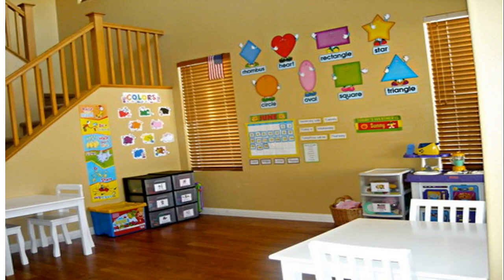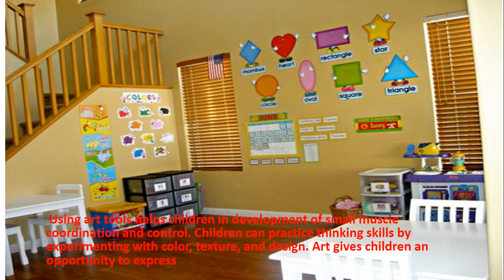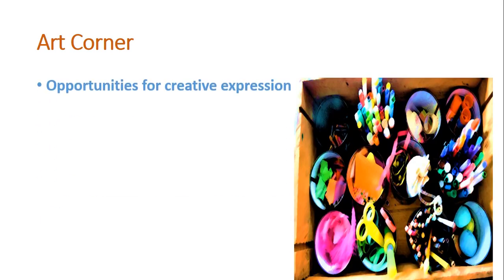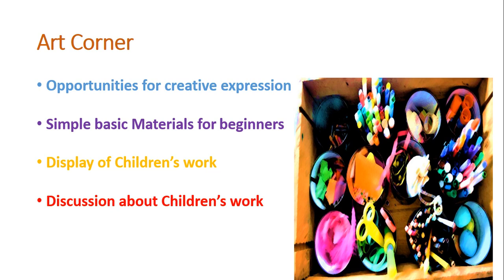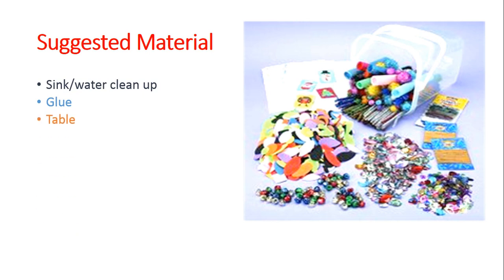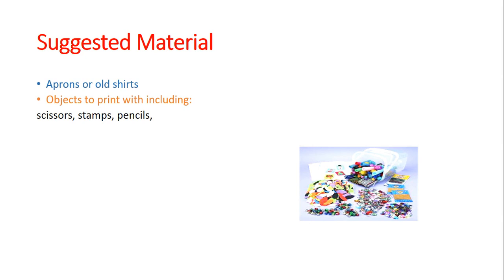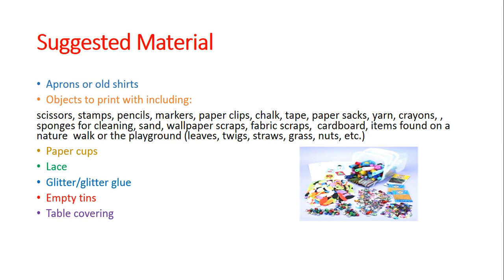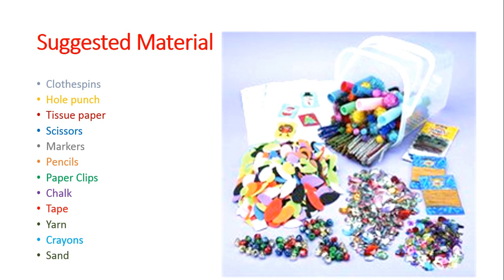What is Art Corner in Classroom || Part : 5 of Learning Corners || Organization of Art Corner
Using art tools helps children in development of small muscle coordination and control. Children can practice thinking skills by experimenting with color, texture, and design. Art gives children an opportunity to express their ideas and feelings, relieves tension, and provides limits for self-discipline
Opportunities for creative expression

Simple basic Materials for beginners

Display of Children’s work

Discussion about Children’s work

Model Behavior by teacher